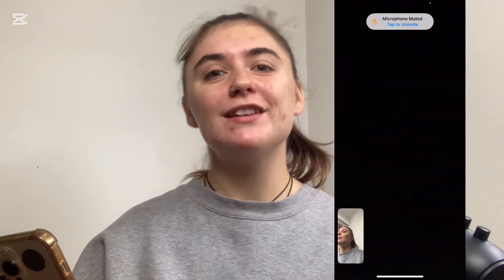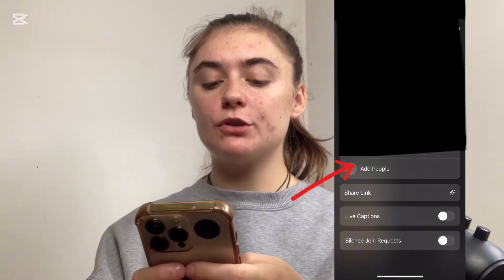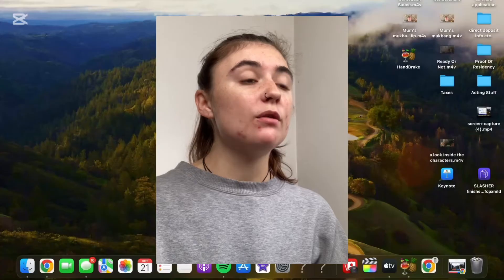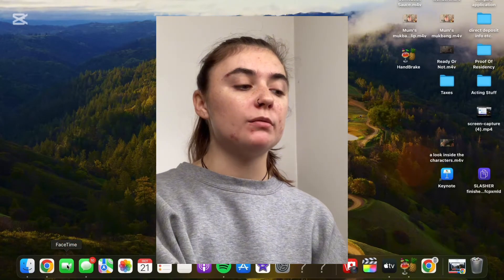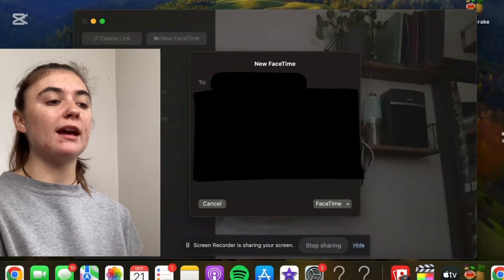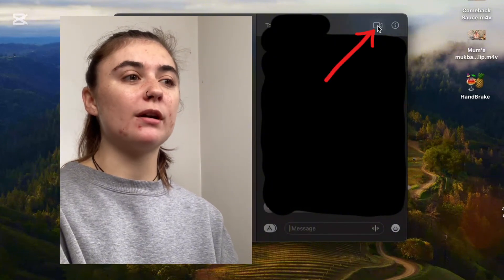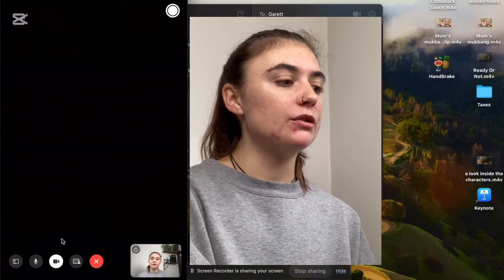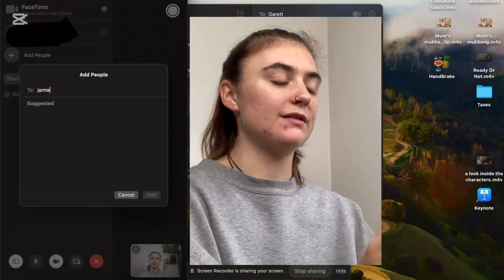How to Make a Group FaceTime Call on iPhone & Mac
In this tutorial, we’ll show you three ways to initiate a group FaceTime and add participants, whether you’re on iOS or macOS.

📚 Chapters:
0:00 - Introduction
0:12 - Starting Group FaceTime via FaceTime App
0:55 - Starting Group FaceTime via iMessage
1:34 - Adding People to FaceTime Mid-Call
2:02 - Using FaceTime on MacBook
2:35 - Using iMessage on MacBook

📲 Steps to Make a Group FaceTime Call:

😁 FaceTime App (iPhone & Mac):
➡️ Open the "FaceTime" app → tap "New FaceTime" → add participants → tap "FaceTime" to start the call.

💬 iMessage (iPhone & Mac):
➡️ Open "iMessage" → select a group chat → tap the video icon → choose "FaceTime Video" or "FaceTime Audio."

🧑‍🤝‍🧑 Add People During a Call (iPhone & Mac):
➡️ Tap the info icon during an active FaceTime → select "Add People" → choose contacts to join the call.

💡 Tips:
➡️ You can add up to 32 participants on FaceTime!
➡️ Make sure all participants are on an Apple device for group FaceTime compatibility.

Let us know if you have any questions in the comments.